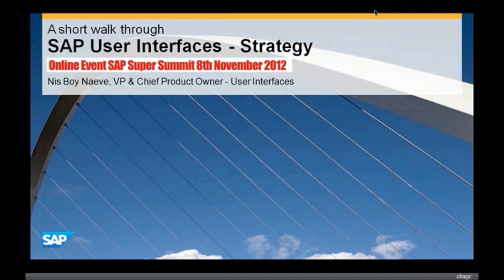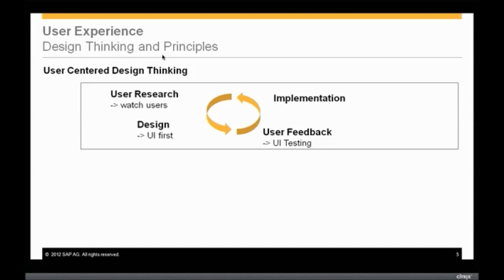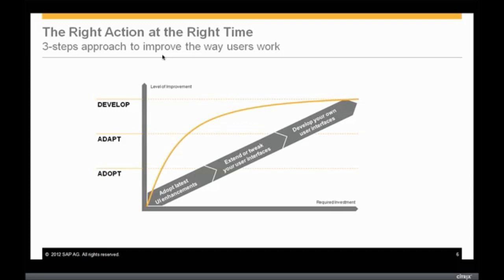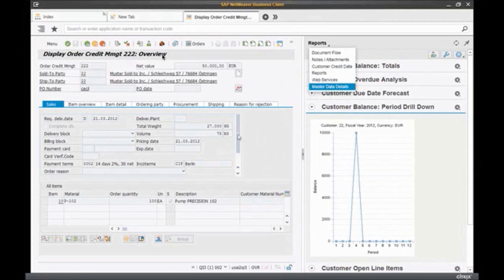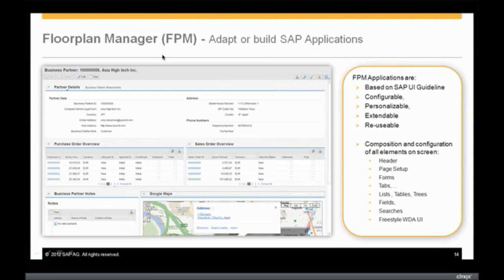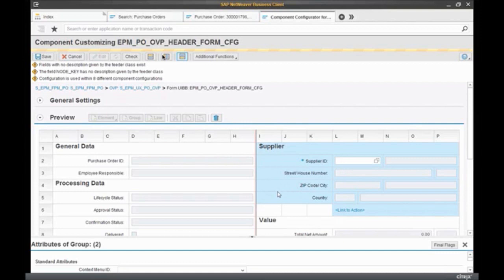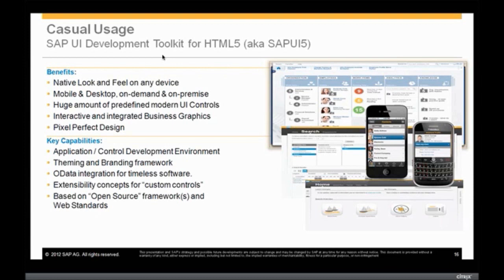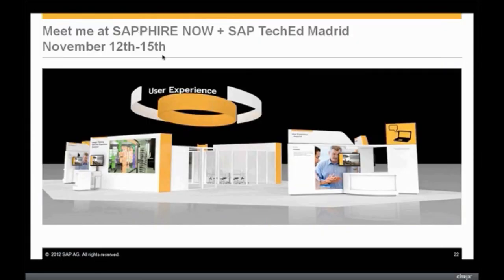SAP Super Summit :SAP User Interface Strategy: An Overview and Roadmap -Nis Boy Naeve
Nis Boy Naeve will give in his presentation an overview of the key elements of SAPs User Interface strategy. Nis Boy will start with explaining how SAP has adjusted the development process to focus on User Experience. Next he next will go through the key user Interface elements which are delivered by SAP. For better illustration examples form SAP's Business Suite will be used. Nis Boy will also talk about the future direction of SAP's User Interfaces.